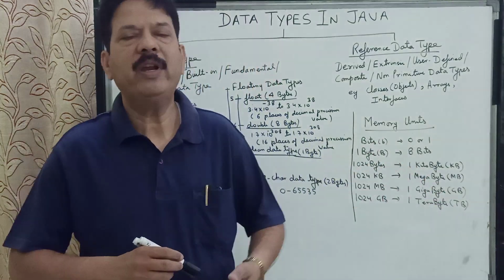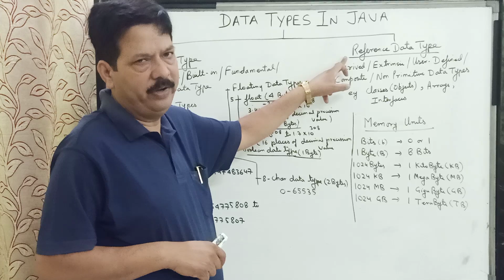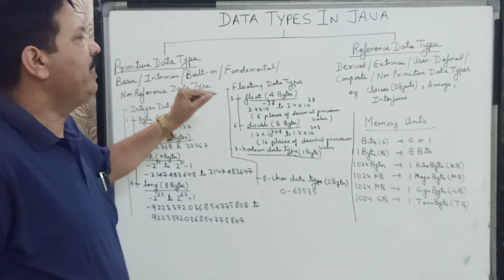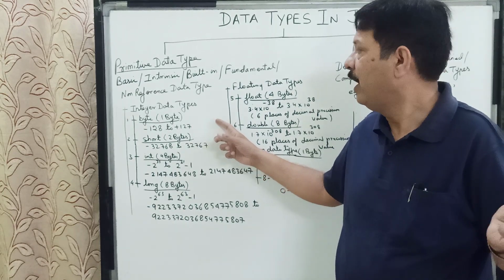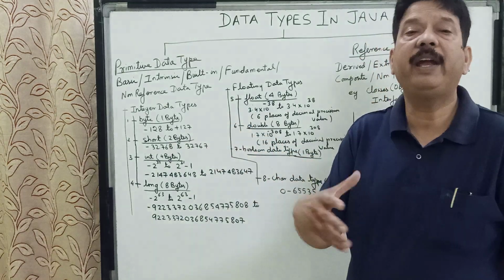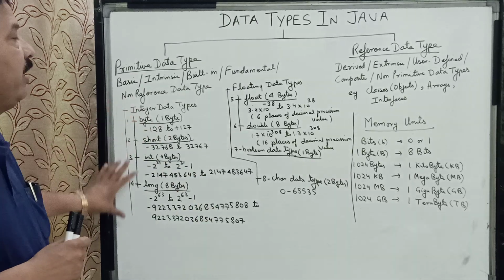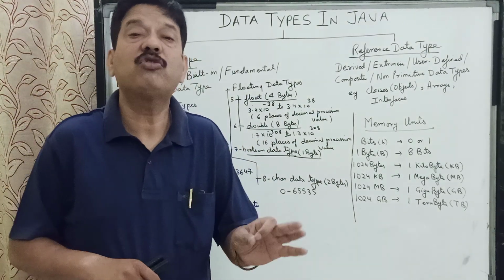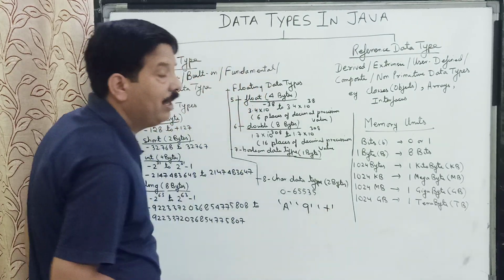Class 9 & 10 Computer Applications Data Types